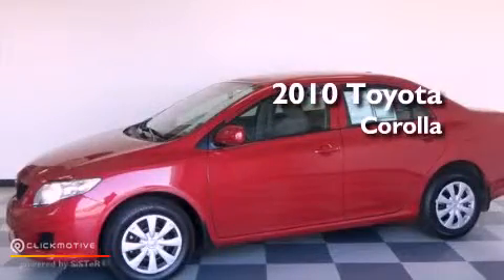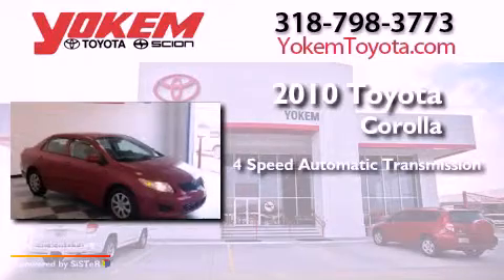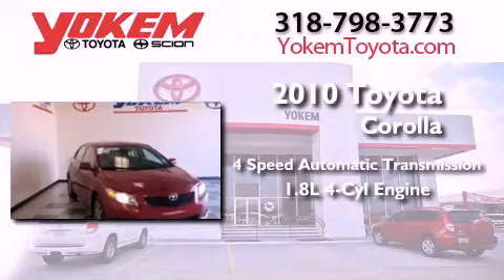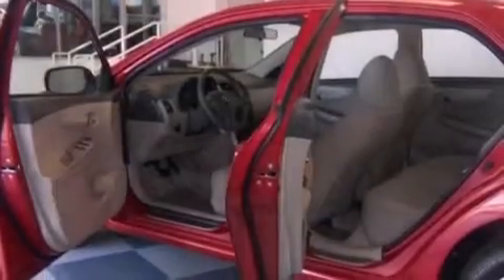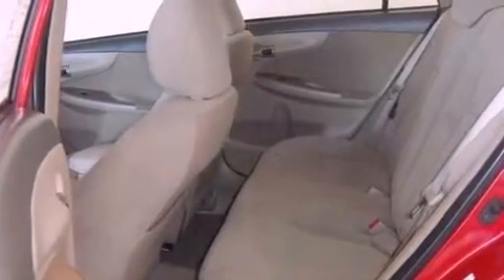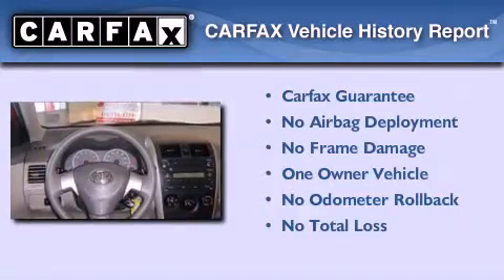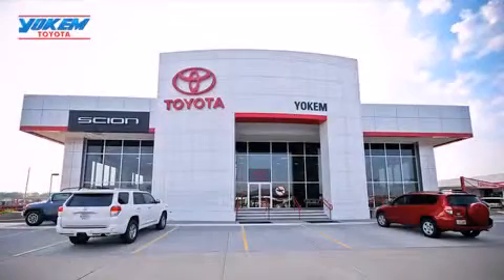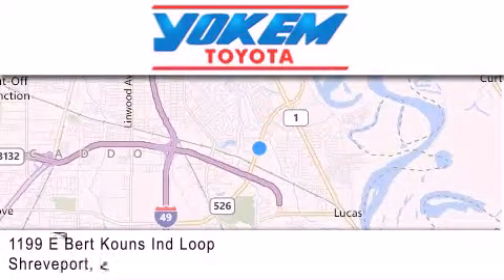2010 Toyota Corolla Bossier City LA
Year : 2010
 Make : Toyota
 Model : Corolla
 Engine : Gas I4 1.8L/110
 Trans . : Automatic
 Exterior : Barcelona Red Metallic
 Miles : 34,632

 Stock : 44740A

 1199 E. Bert Kouns